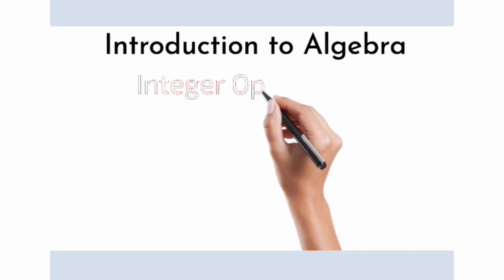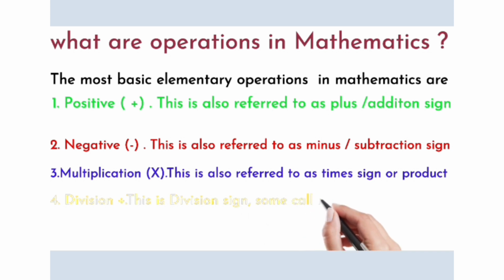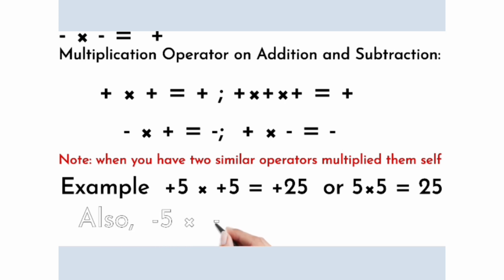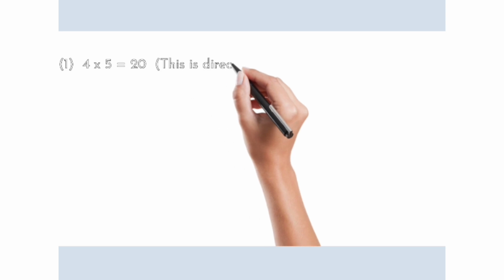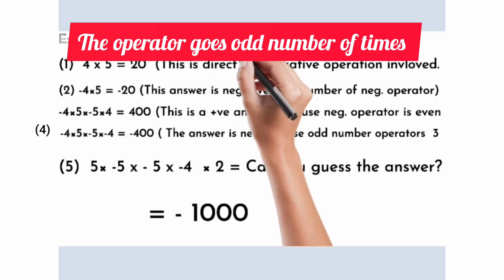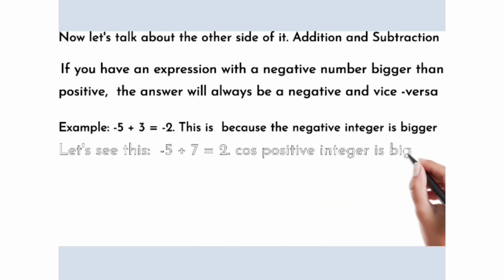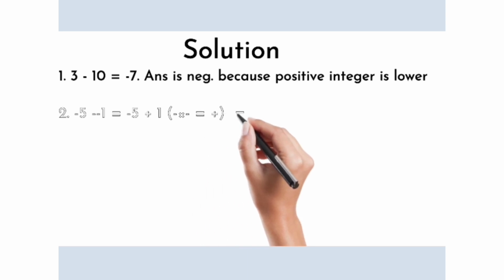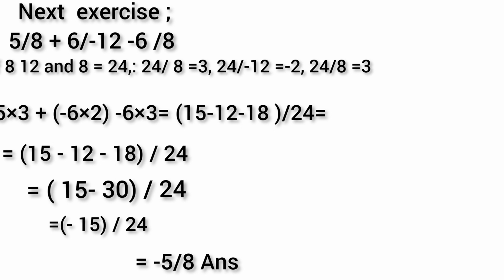Introduction to Algebra ( INTEGER OPERATIONS)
Addition , Subtraction  ,Multiplication and Division  Operations